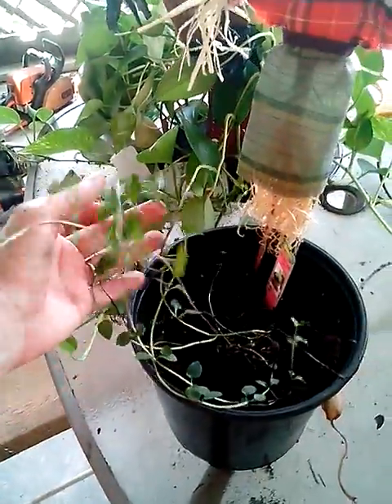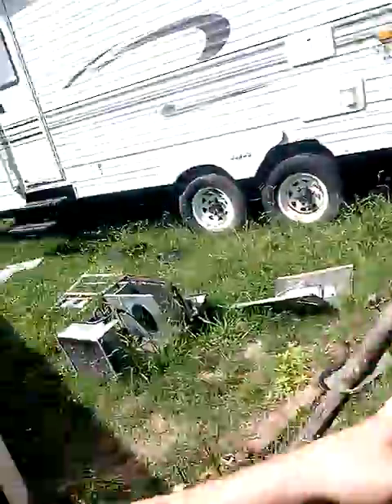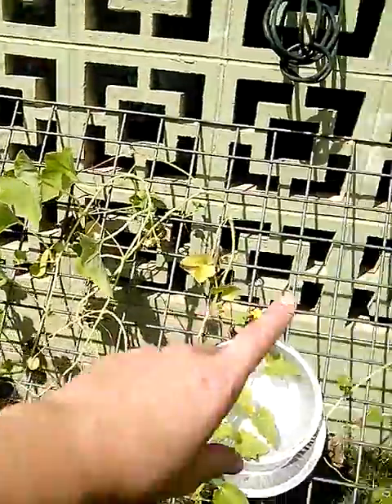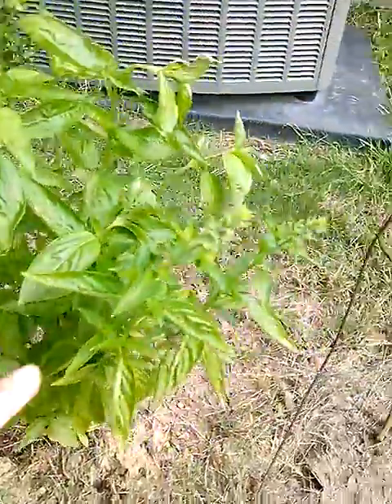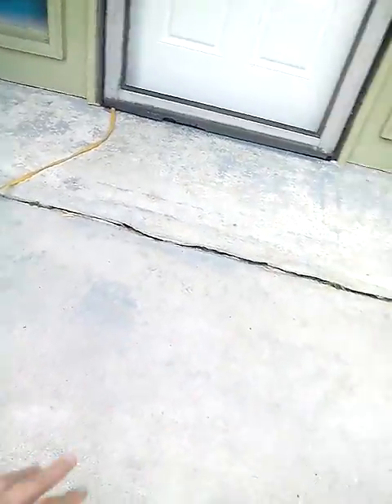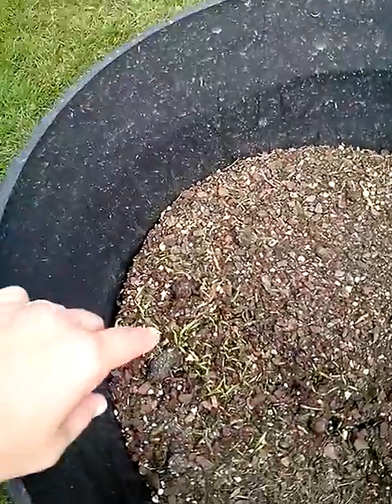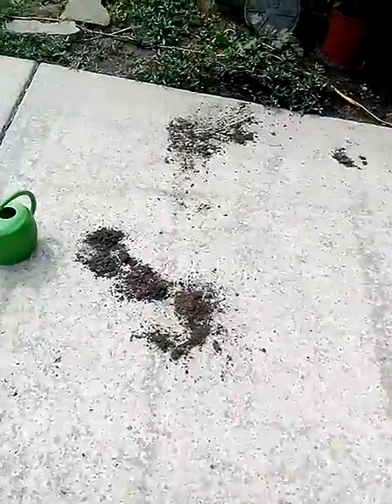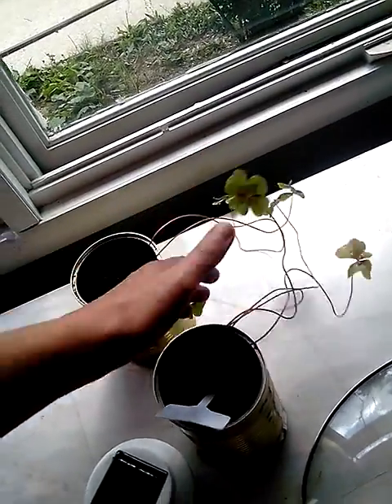October 2018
How things are looking, few ideas for fall planting, any ideas? Sorry Rocky, didn't find any peppers to grow yet:)